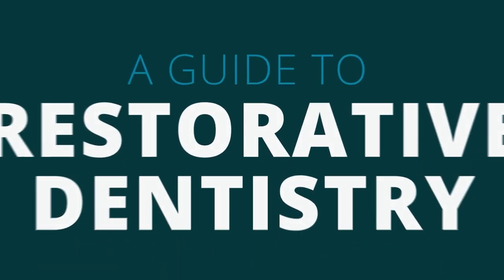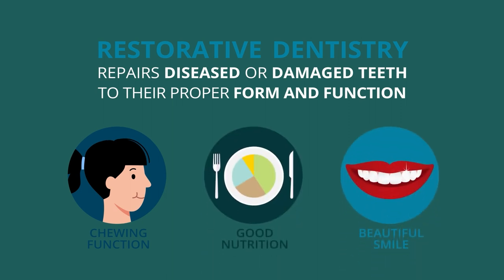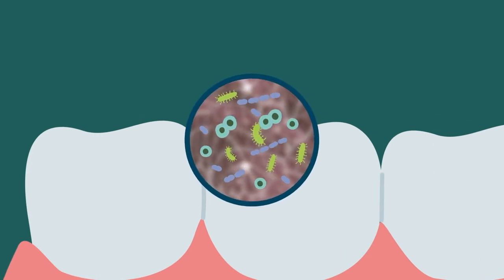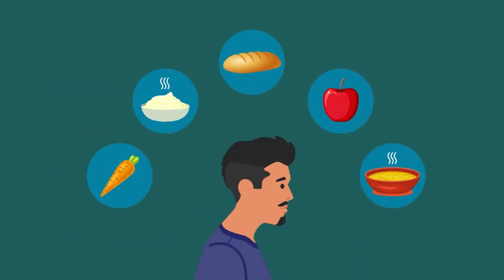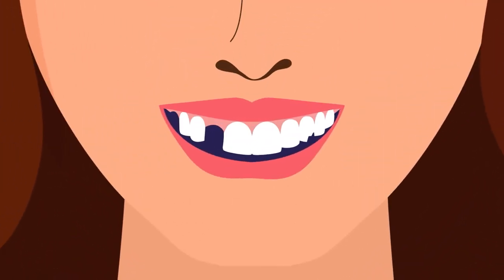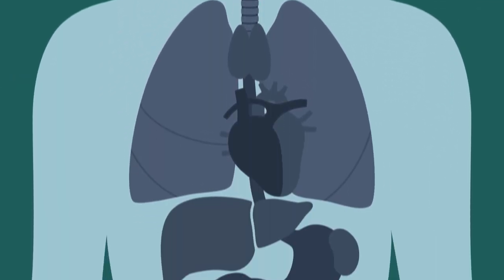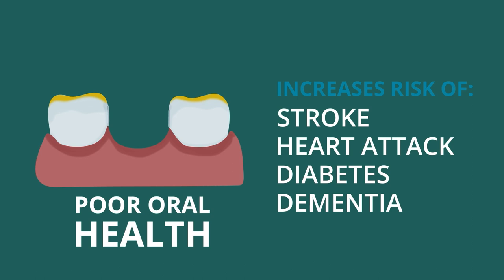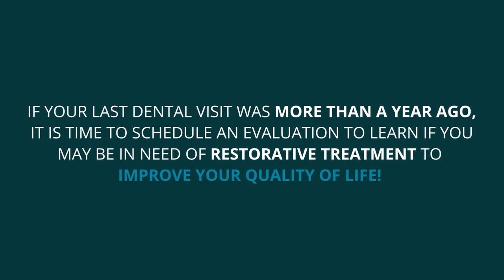A Guide to Restorative Dentistry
While restorative dentistry often leads to an improvement in the appearance of someone’s smile, that is not its primary purpose. Restorative dentistry aims to repair and rebuild the teeth so we can have optimal oral health and function; cosmetic dentistry aims only to improve appearance.

Welcome to Colleyville Dentistry, proudly serving Colleyville, Texas, and our surrounding communities. We are a team that values your time and promises to provide honest and reliable dental care for the whole family.